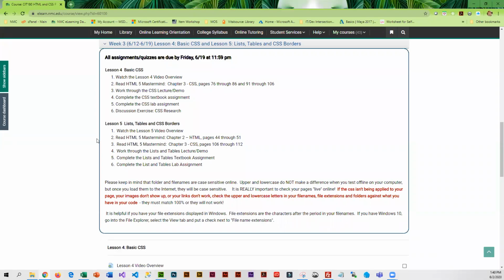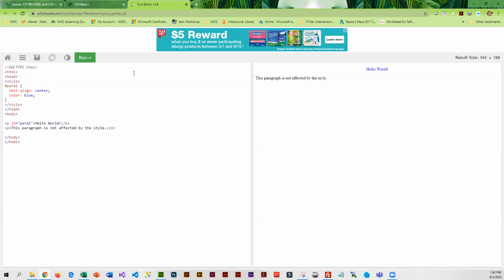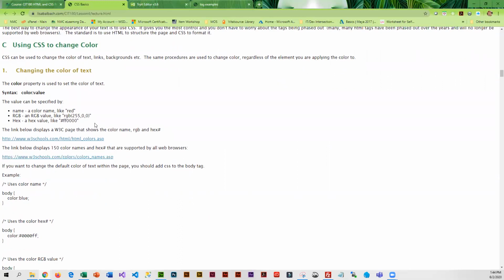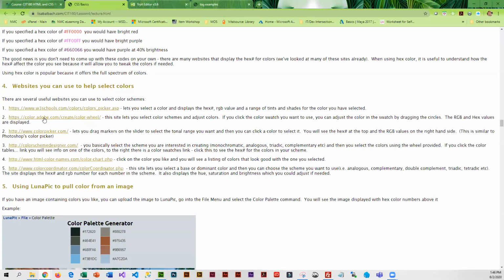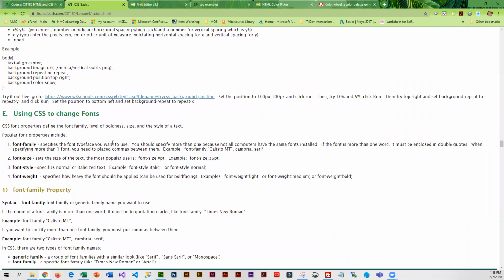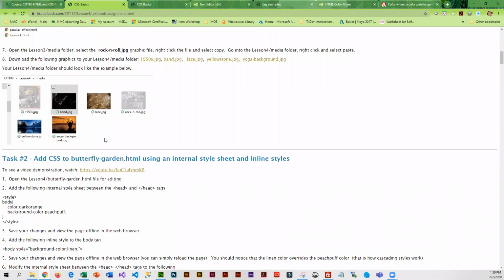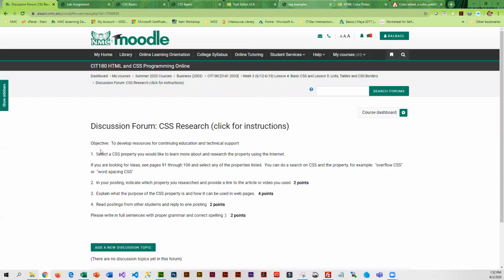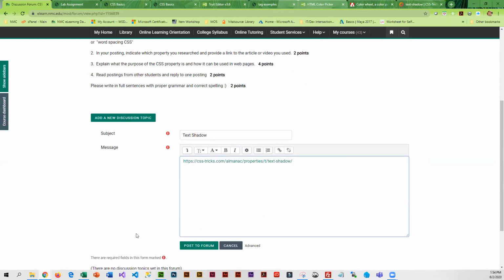CIT180 lesson 4 Overview